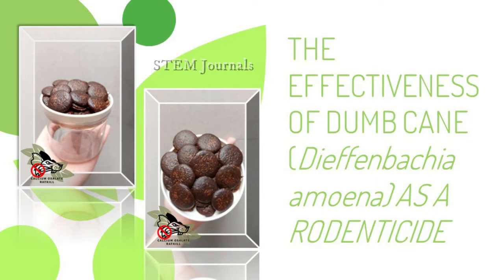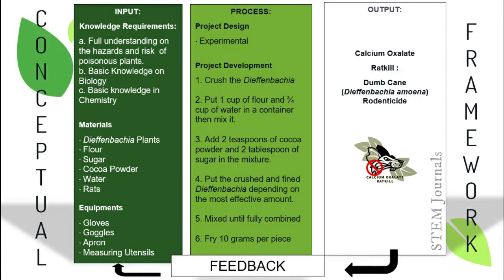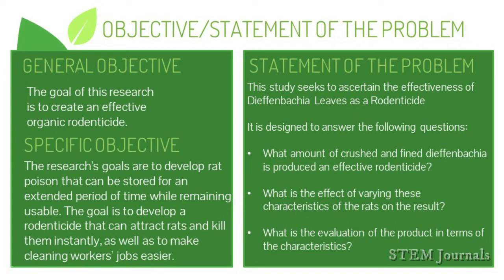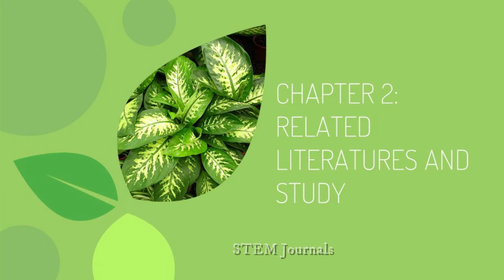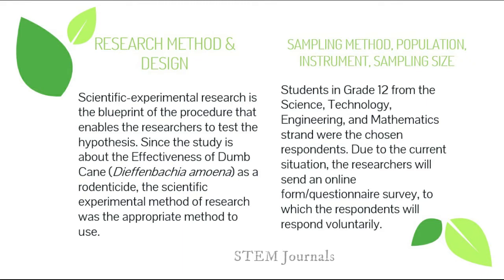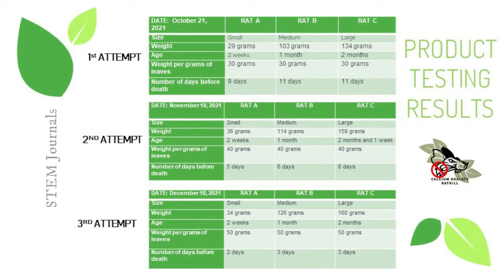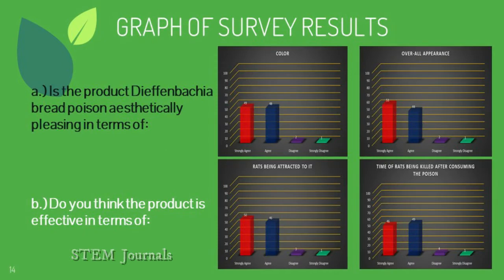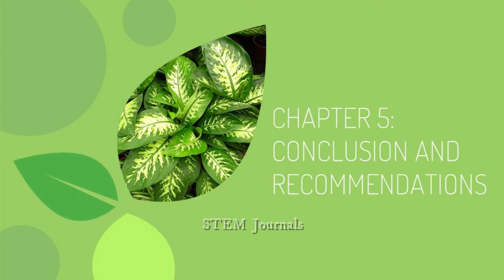STEM Research Final Oral Defense | Dumb Cane as Rodenticide Experimental Research Project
STEM Research Caption - Final Oral Defense Presentation
Experimental Research Project Output
STEM Grade 12 Salem Group 1
Research Title :
The Effectiveness Of Dumb Cane (Dieffenbachia amoena) As Rodenticide

STEM SHS Grade 11 Practical Research Oral Defense 1
STEM SHS Grade 12 Practical Research Oral Defense 2
STEM SHS Grade 12 Research Capstone Oral Defense
STEM SHS Grade 12 Research Project Oral Defense
FOD, Final OD, Final Oral Defense